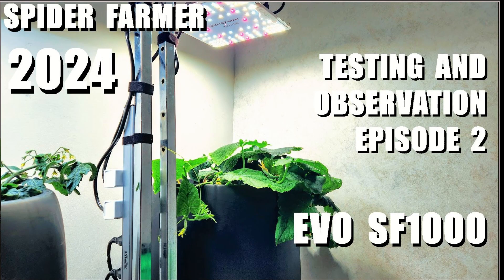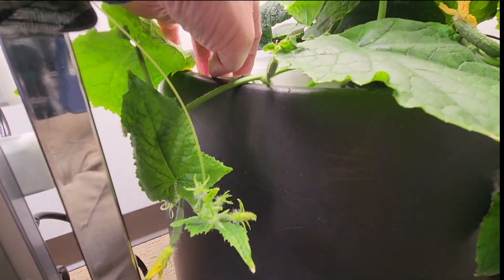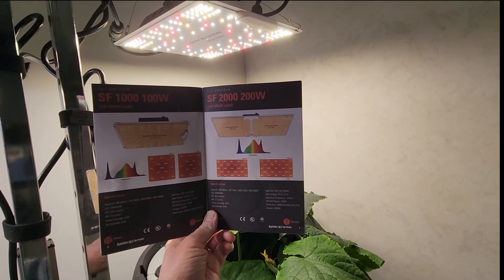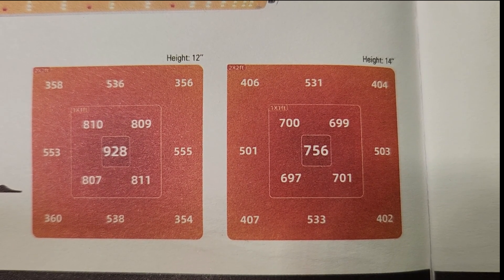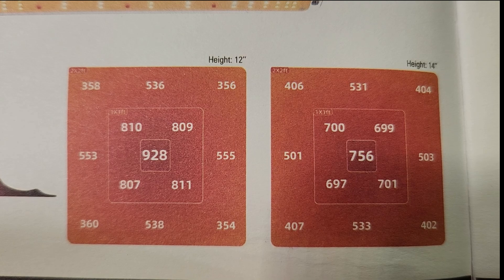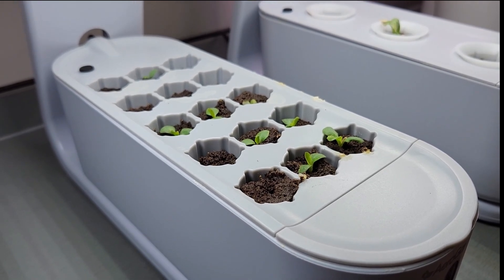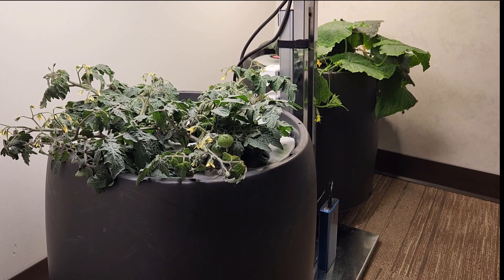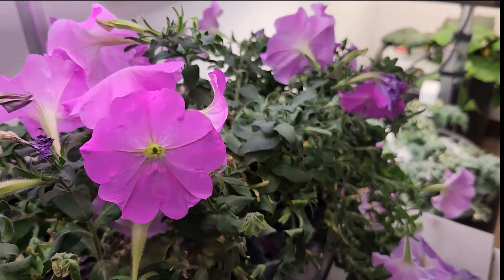2024 SPIDER FARMER EVO SF1000 GROW LIGHT TEST PART 2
2024 SPIDER FARMER EVO SF1000 OVERVIEW
Spider Farmer SF1000 Samsung LM301H EVO LED Grow Light
Grow testing is underway, and hoping this light proves to be another favorite among the lights that I am using.  Initial testing is observing the response of two cucumber clones to the light, after confirming the PPFD, Daily Light Integral, and more were adjusted for cucumbers.
Excited to see Spider Farmer's EVO SF1000 grow light for 2024, as the Samsung LM301H LED diodes are much higher in efficiencies.  Several viewers have expressed interest in this light.  I just added it to one of my several grow lights, and want to discuss features.  Let's discuss the light, PPFD maps, hanging heights, hours per day, temperature readings, electrical watt testing, and daily light integrals.  Regarding recommended grow lights for Hydroponic Farming at Home, the Spider Farmer EVO SF1000 is one that am excited about for the 2 foot x 2 foot grow space, or 3 foot x 3 foot for several other applications like seeding, vegging, or young plants or microgreens.   If you are doing hydroponics for beginners DIY or using purchased systems, this should apply.

Black Magic Grow Pail

AeroGarden Sprout

2" Net Cups

2" Neoprene Cloning Collars